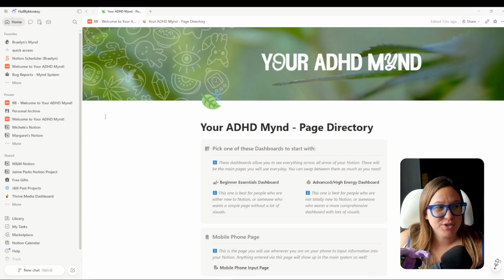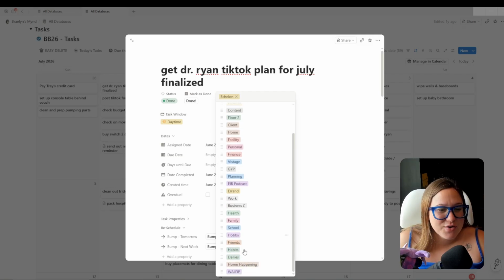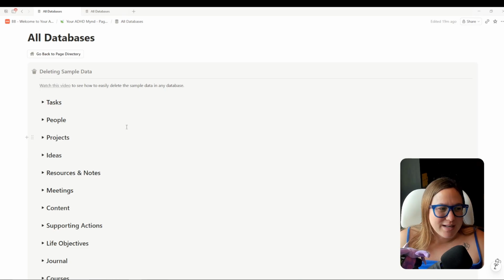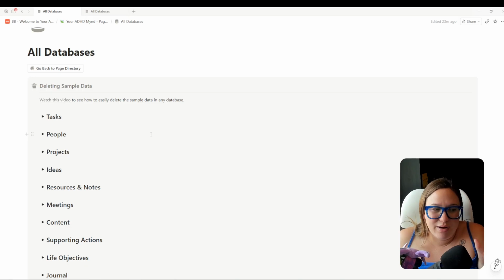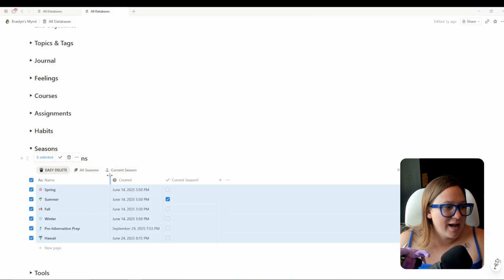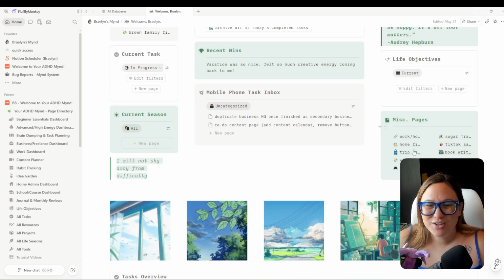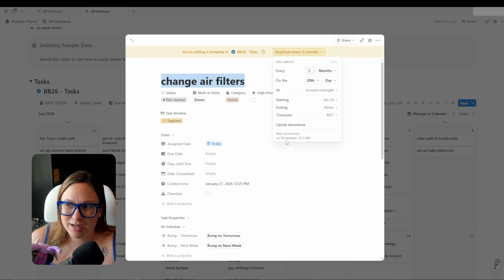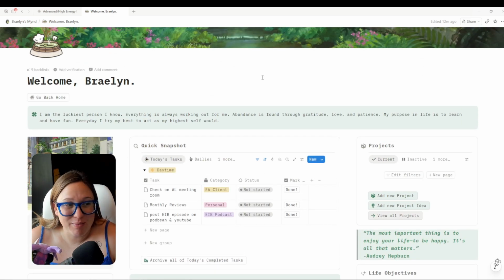how to swap from one Notion template to another (full walkthrough)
💸 Get the ready-to-use Notion system for ADHD brains you see in this video [Your ADHD Mynd]:

I want to acknowledge my position as a privileged white woman. I recognize the various privileges I hold, including being diagnosed at a young age, having supportive parents, and the ability to work closely with my family. It's essential to understand that my experiences and perspectives may not fully resonate with ADHD and/or Autistic individuals who hold different racial or gender identities. I want to emphasize that I speak solely from my own perspective, and it's not my intention to represent anyone else's experiences. My privilege has afforded me the opportunity to learn and share insights with you all. However, I encourage open dialogue and welcome any comments or concerns you may have regarding this matter.

Video Sections -
00:00 Introduction
00:50 Getting Started
01:39 Moving Tasks
02:49 Adjusting Task Categories
03:54 Moving People
05:33 Moving Projects
07:06 Moving Resources
08:58 Moving Meetings
09:51 Moving Content
11:25 Moving Life Objectives
11:56 Moving Supporting Actions
12:12 Moving Journal Entries
12:32 Things I'm Not Moving
12:48 Moving Seasons
13:04 Moving Tools
13:16 Moving Offerings
13:28 Moving Monthly Reviews
14:20 Topics & Tags
15:05 Moving Extra Pages
16:50 Moving Recurring Tasks
20:00 Clean Up & Customize Pages
21:59 Conclusion